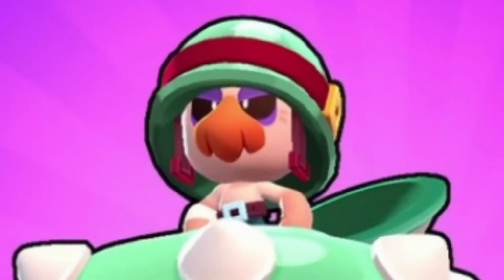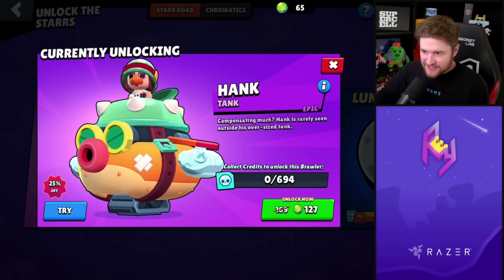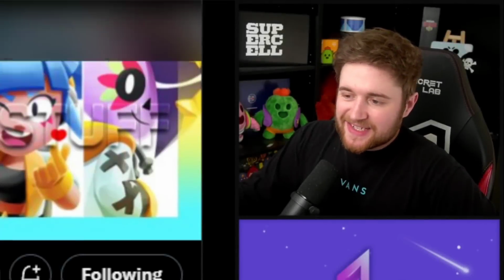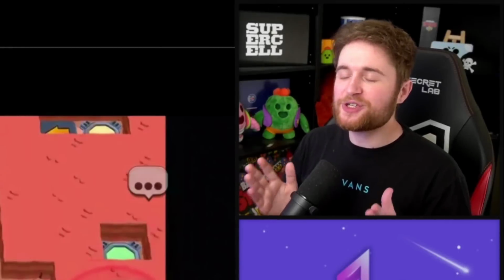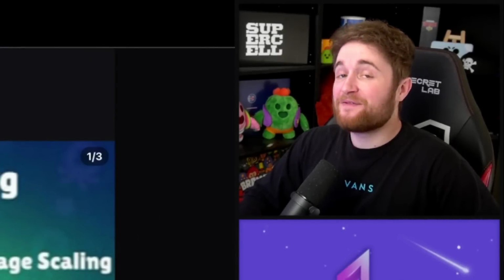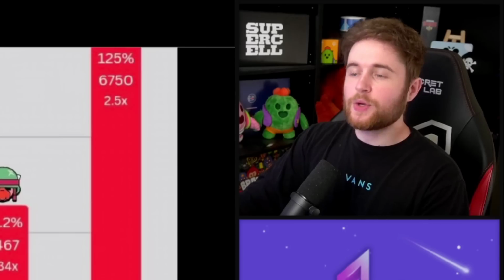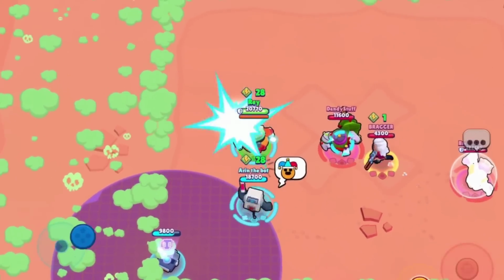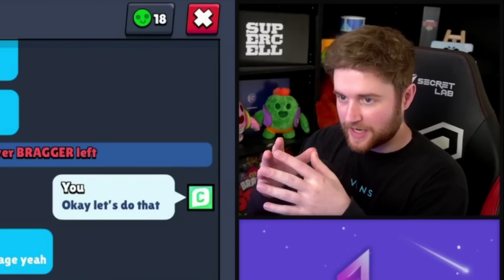INSANE 5964% Damage Increase Hank Glitch